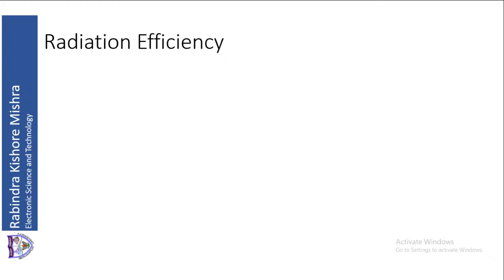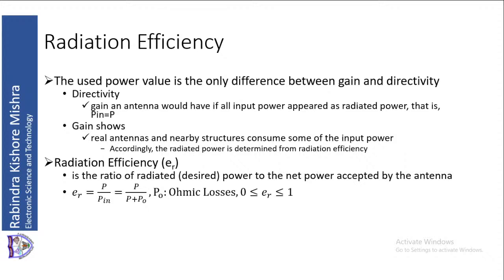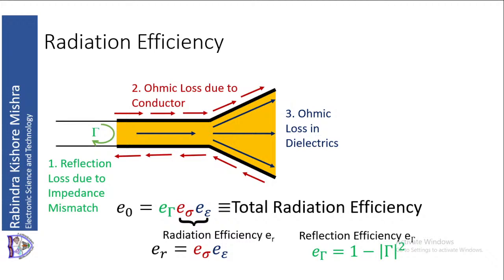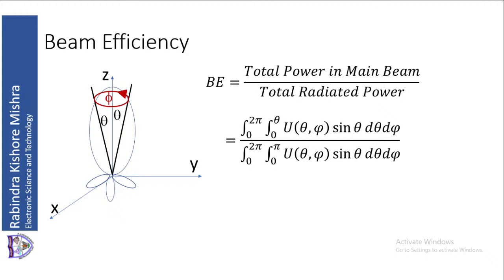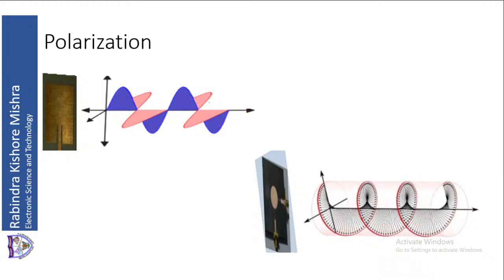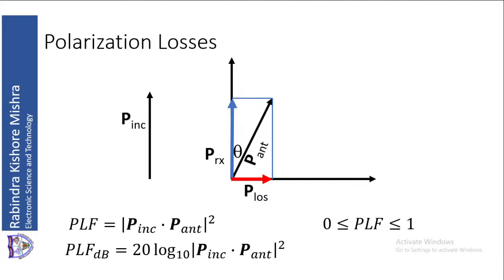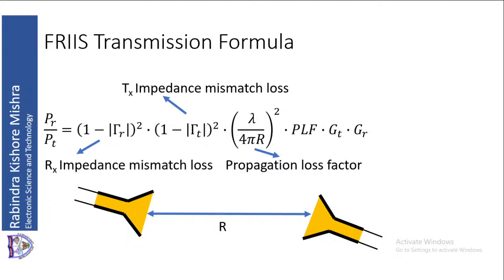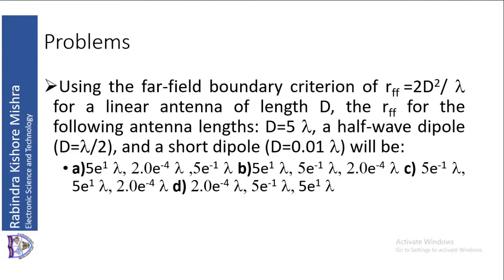Antenna and Parameter